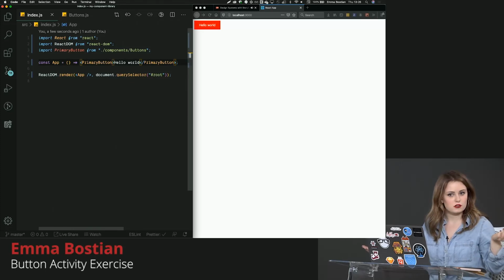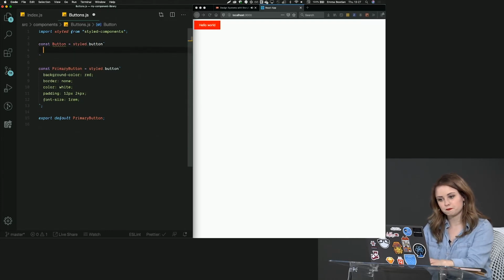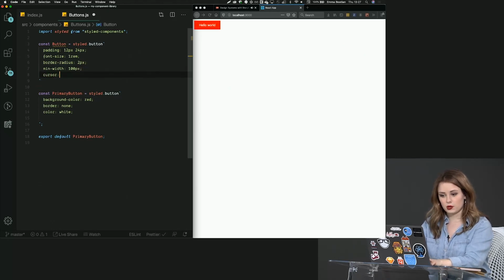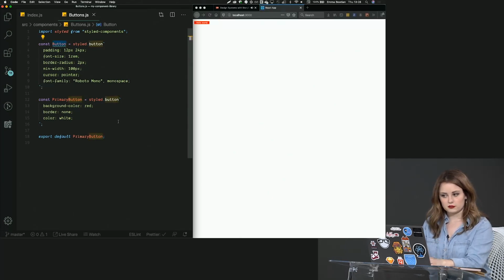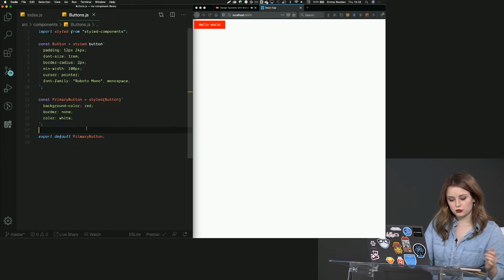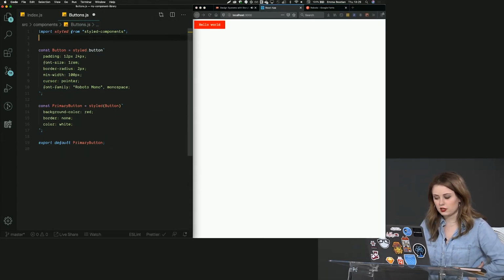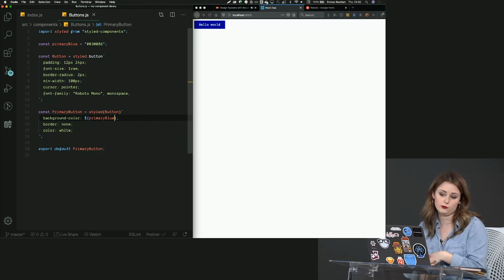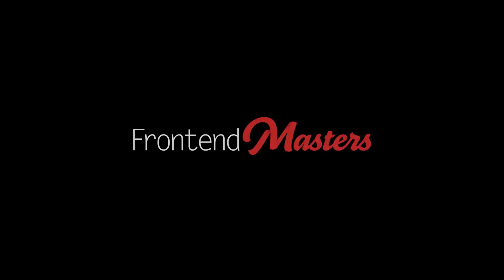6 Button Activity Exercise